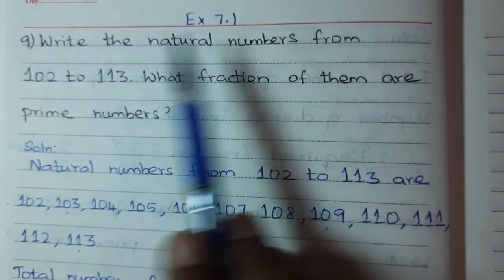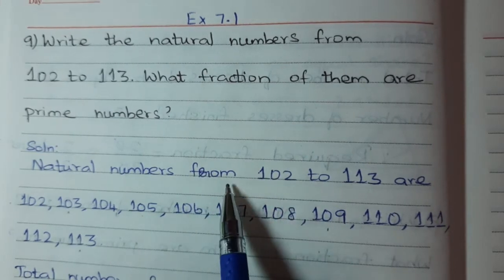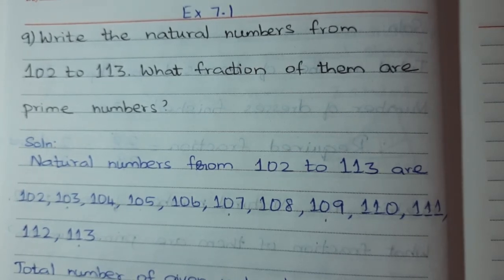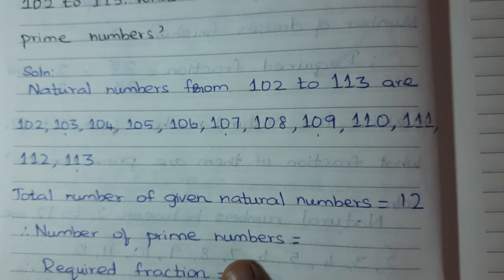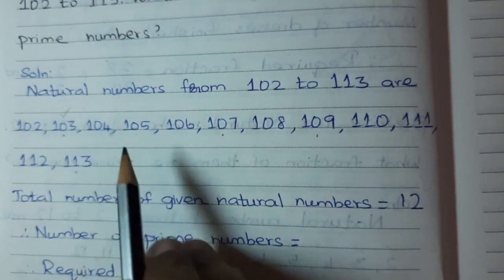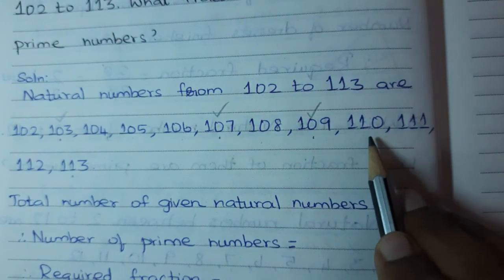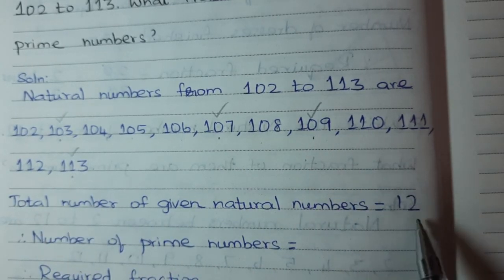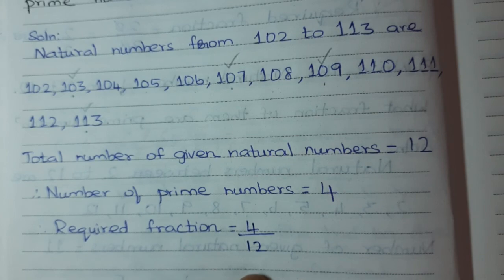MATHS NCERT SYLLABUS CLASS 6 CH-7 FRACTIONS EX 7.1 Pb 9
solve word problems step by step easily